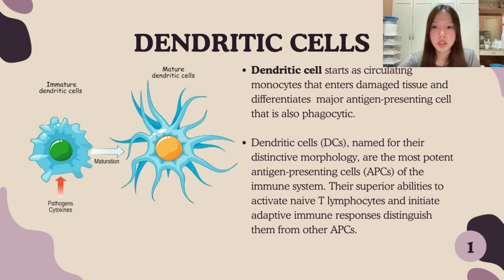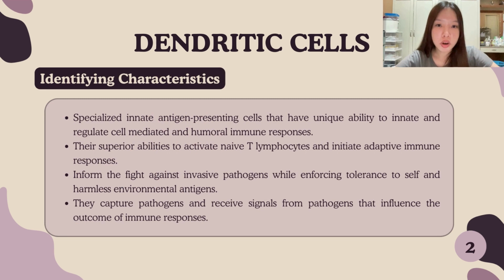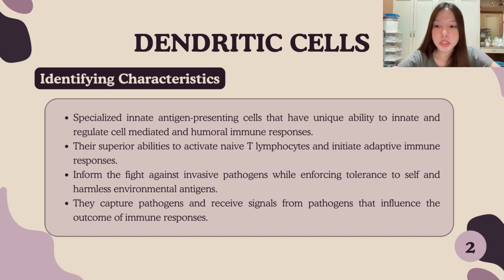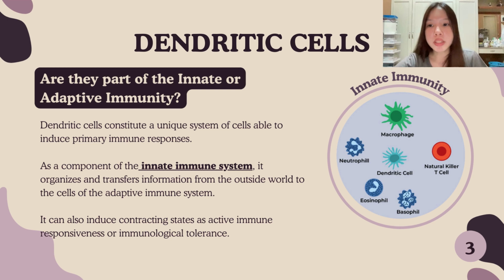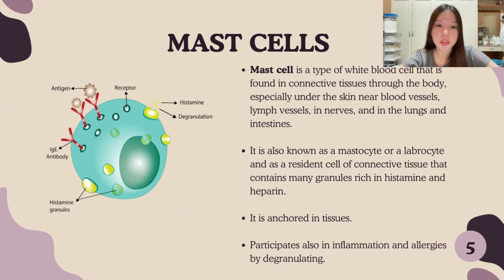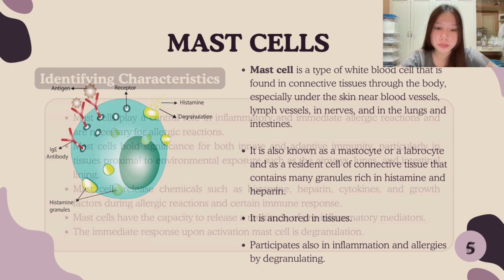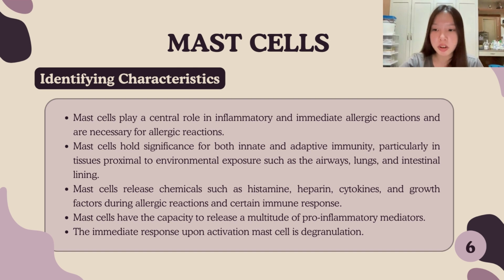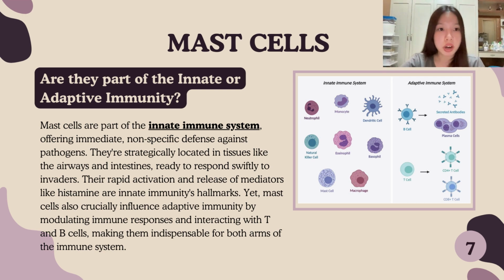Dendritic and Mast Cells